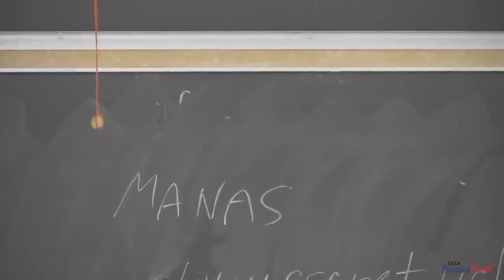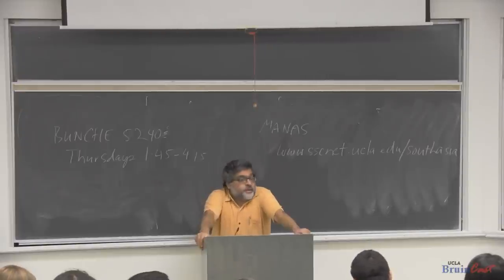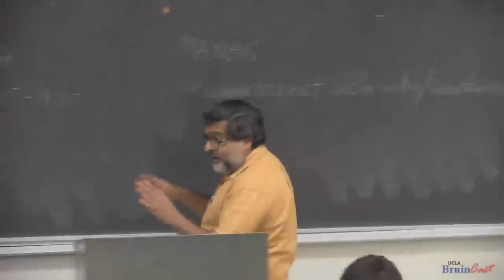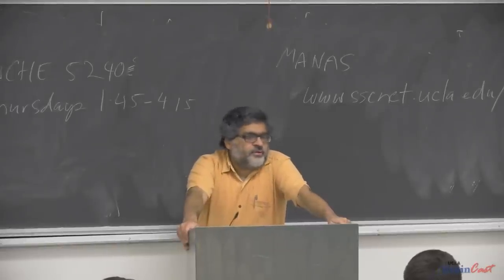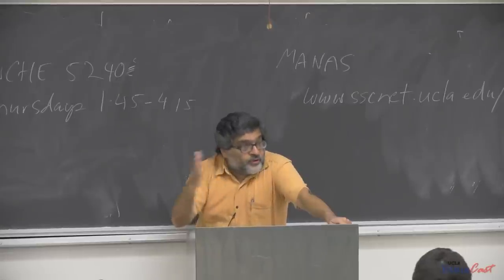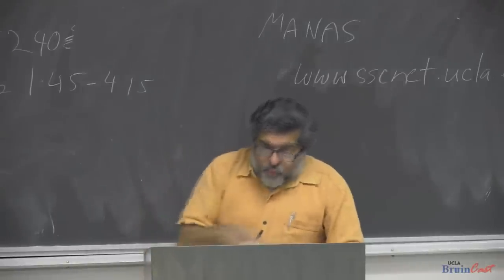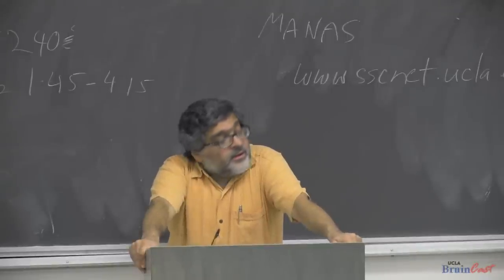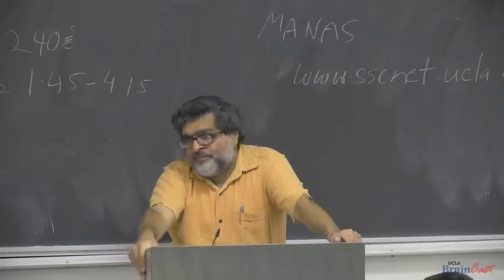History of British India [Lec 01]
History of British India [Lec 01] -- Upper-division undergraduate course, comprised of 20 lectures, at UCLA in the Fall Quarter 2013.  Introduction to course; course requirements; some general comments on British colonization; anecdote about visit to my office of American military intelligence official; Hindu-Muslim divide in India and Western perceptions of this divide; Mark Mazower's book, SALONICA, and an understanding of ecumenical societies; the fiction of a "world citizen"; problem of American exceptionalism; English as the language of Indian elites; the use of English in Indian courts; overview of the syllabus; Ronald Inden's "Orientalist Constructions of India"; very brief remarks about Orientalism; John Malcolm's Memorandum on behavior of English officials in India; the colonization of the Indian mind

MANAS (a pedagogical website on Indian history, culture, religions, politics, and so on)